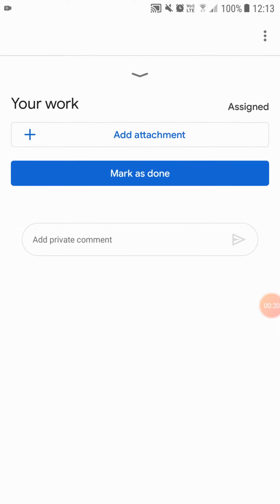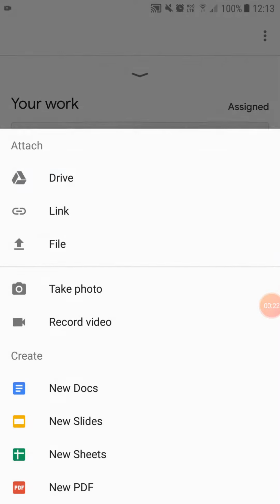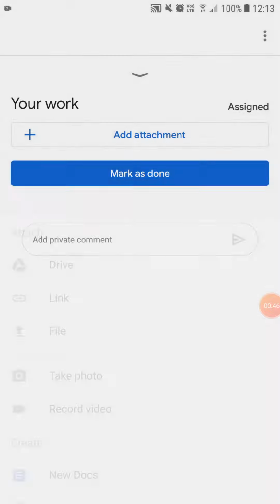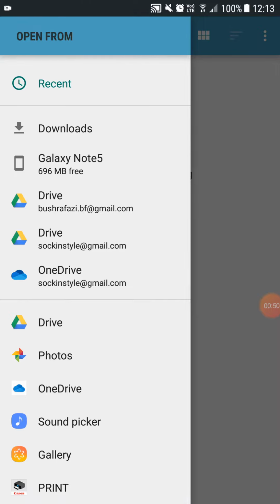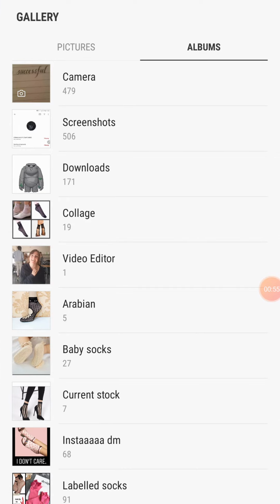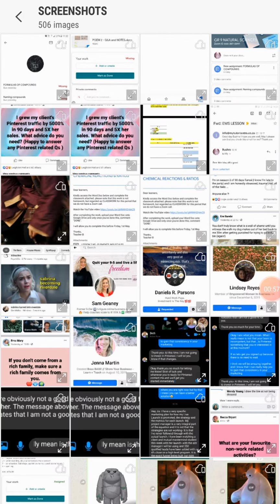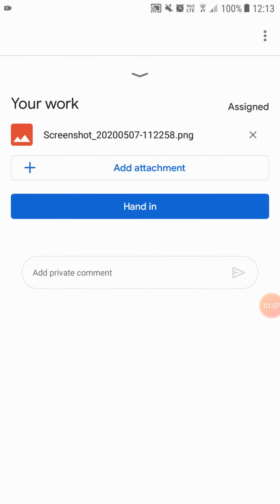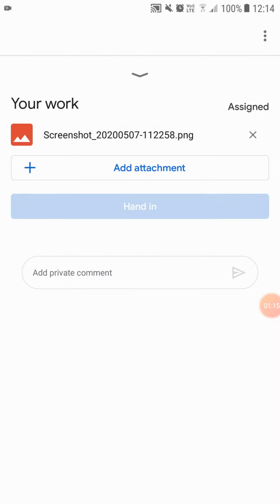How to Upload Photos from Gallery on Google Classroom